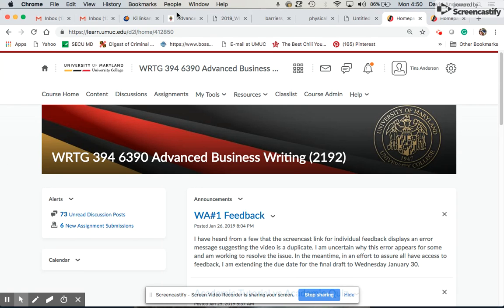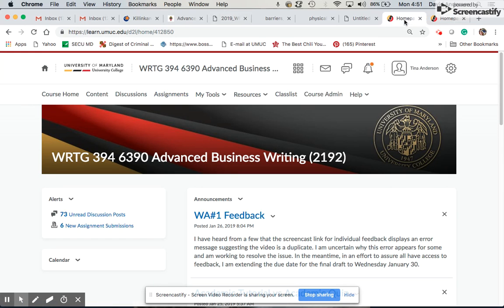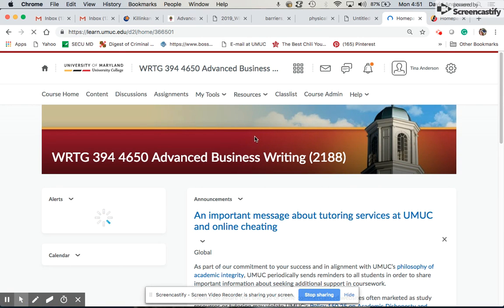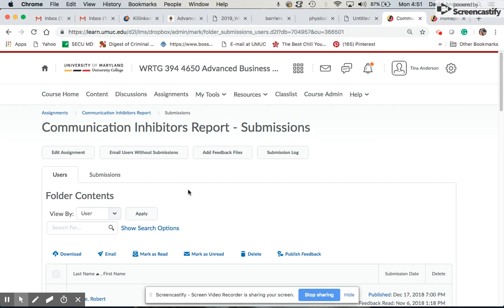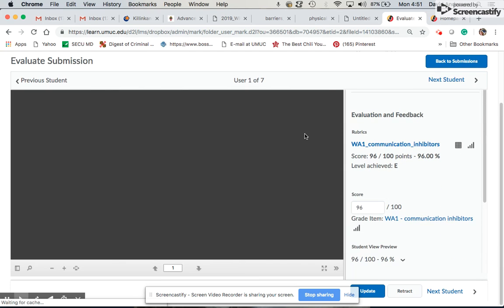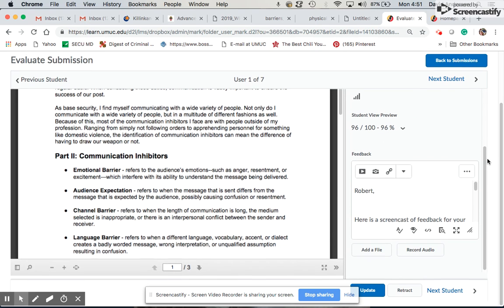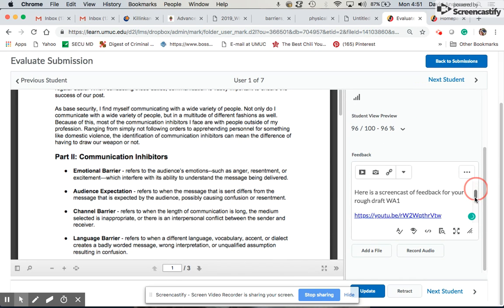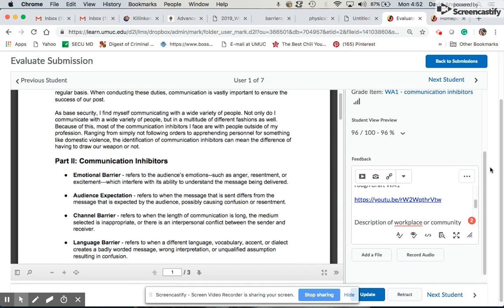Jan 28, 2019 4:56 AM